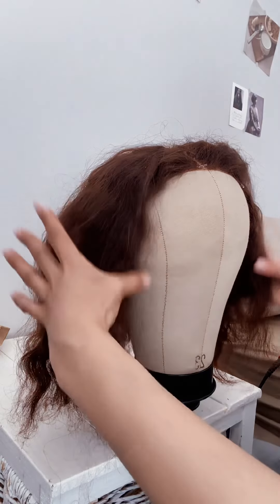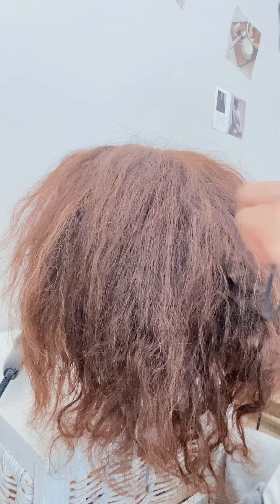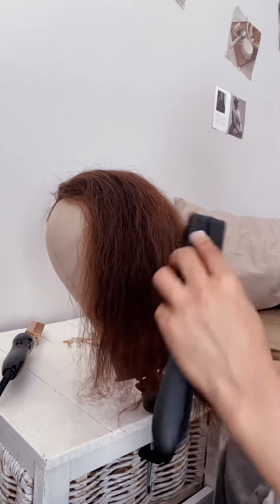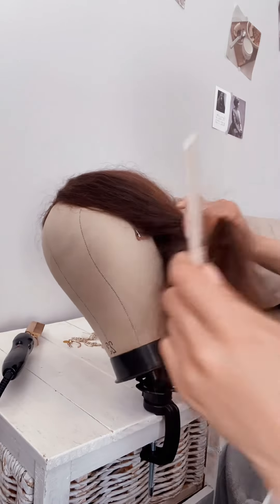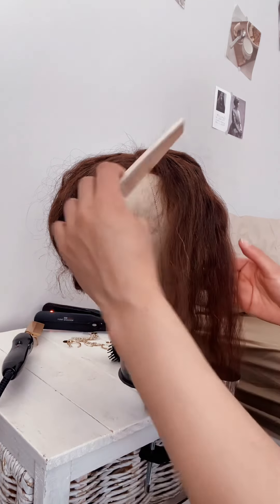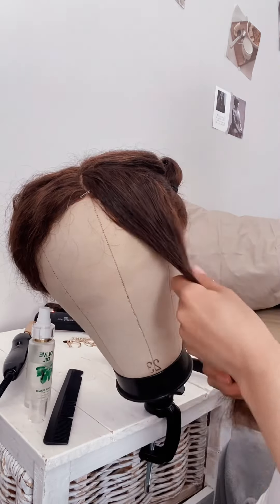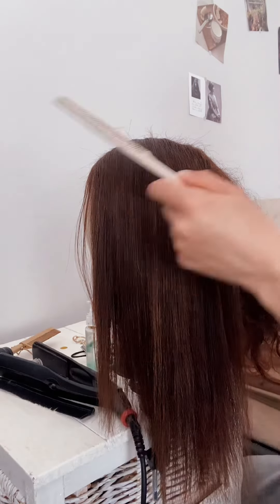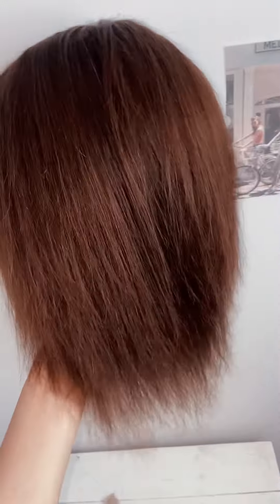HOW TO : DETANGLE AND REVIVE AN OLD MATTED UNWASHED WIG (AT HOME EDITION)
Hey loves it’s Ketura Love♥️♥️

And WELCOME BACK TO MY YT CHANNEL AFTER DISAPPEARING FOR 3 MONTHS😂

In this video I will be showing you guys how to fix or rather revive a matted, ‘walking dead’ wig that has been long forgotten!!

This wig was pretty damaged but your girl really tried, enjoy the video loves♥️♥️

Have a look at my most  watches video:

BLACK GIRL GETS HAIR DONE IN CHINESE HAIR SALON🇨🇳// Sat for 7 hours😒// Shocking results!!

Want to be friends? Add me on these and let’s grow together😋😋

For strict business and collaborations:
。♥️♥️email 📩: keturamhlongo @gmail.com